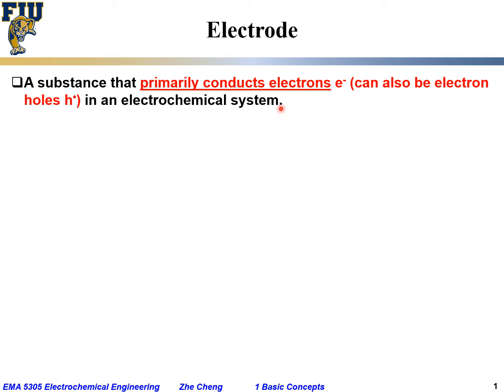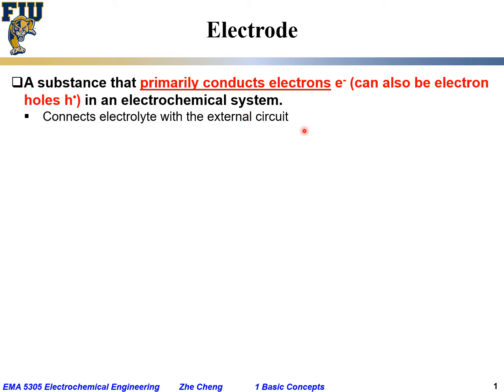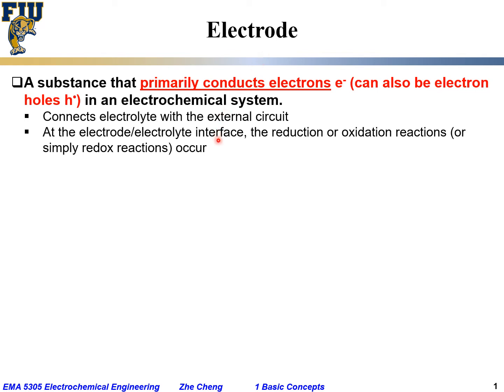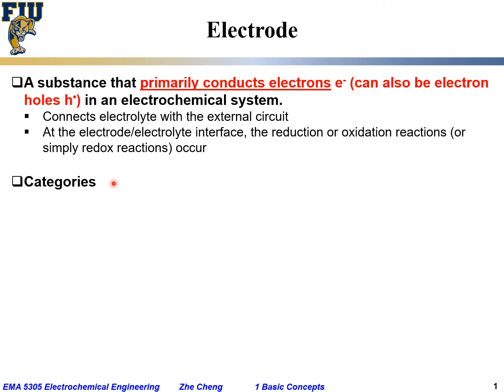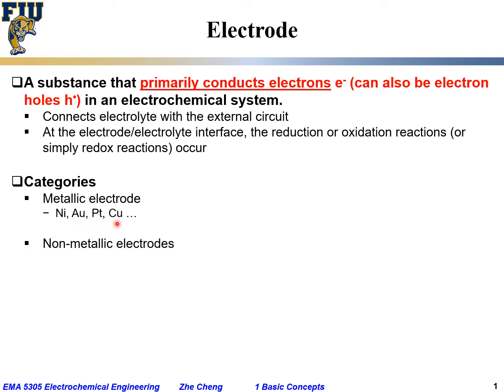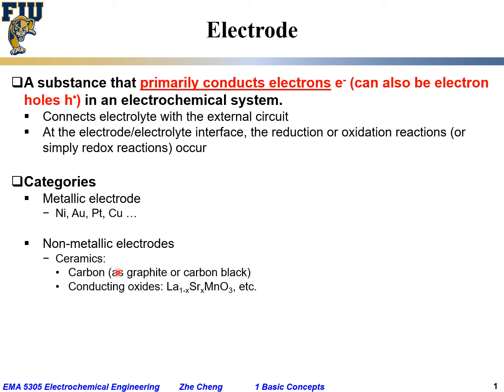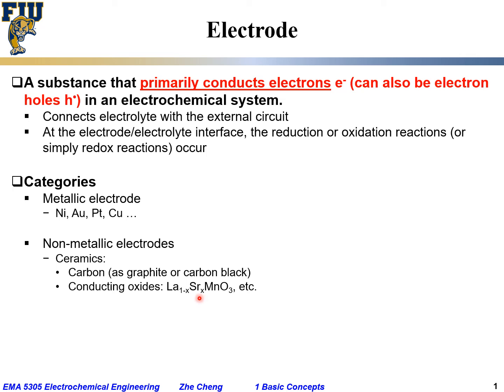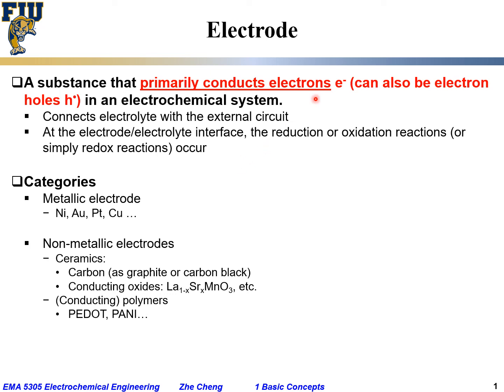Electrochem Eng L01-07 Electrode and electrode materials